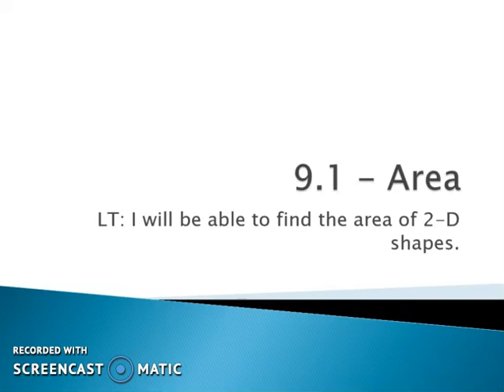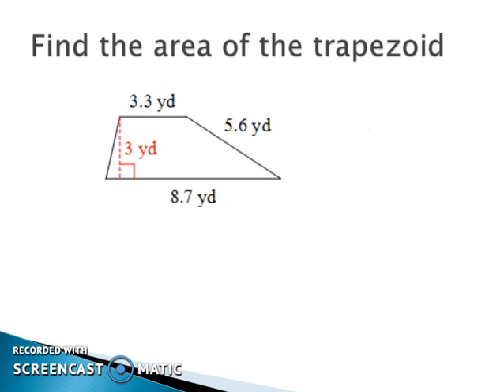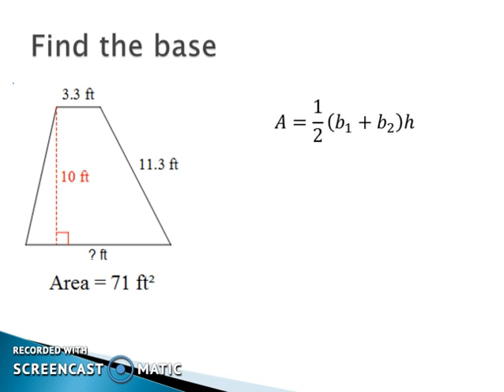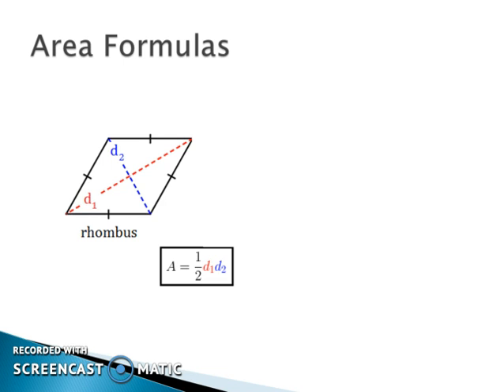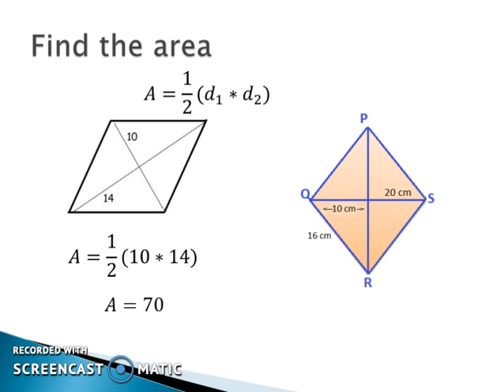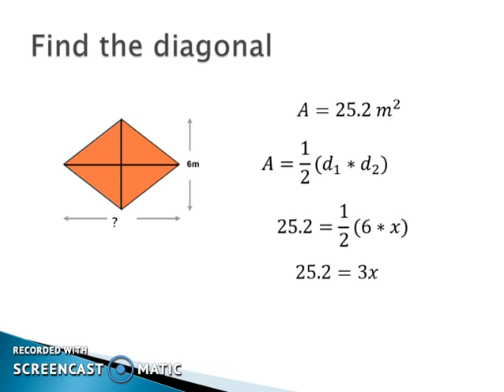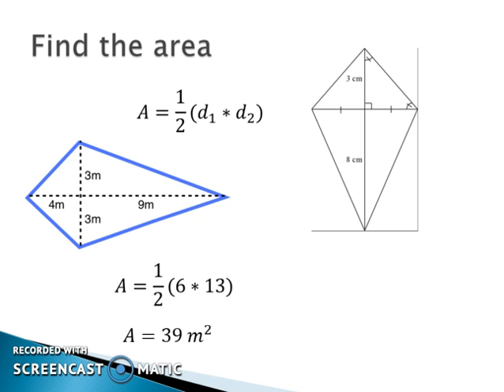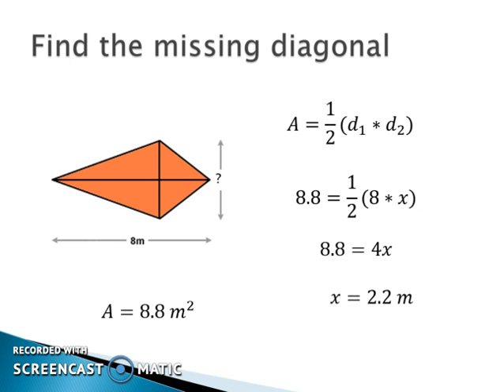9 1 Area